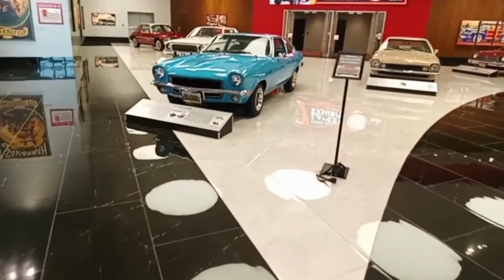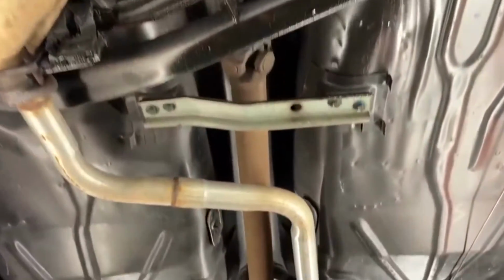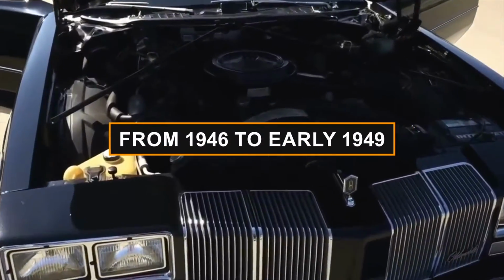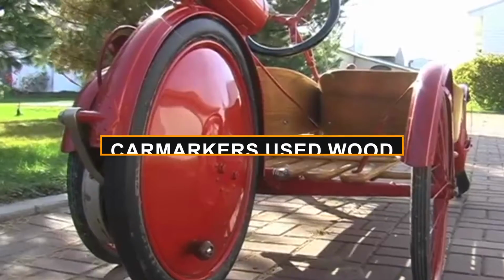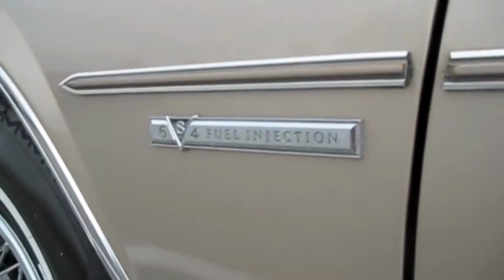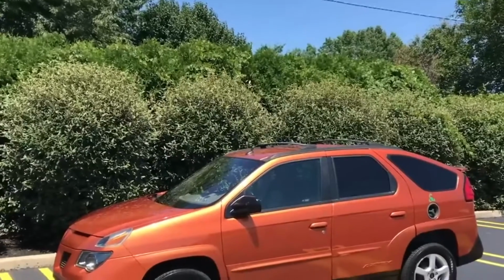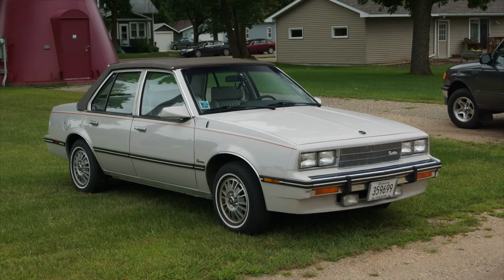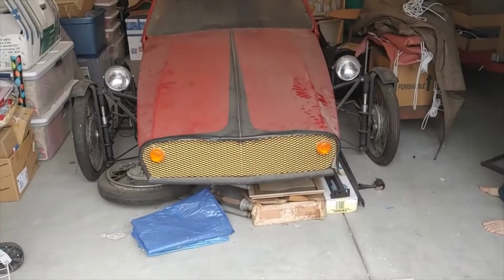Exploring the Worst Cars in U.S. History!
Nature operates on a basis of duality; day and night, light and darkness, good and evil, and so on.  So, wherever there are some really good products, always expect some really bad ones too! Besides, if there weren't any bad cars, then how can we appreciate the good ones? Today, we will take a look at the ten worst of the worst cars in American history.

We surely do have a lot to talk about here. So, without further ado, let's dive into the top ten worst cars in the U.S. History!